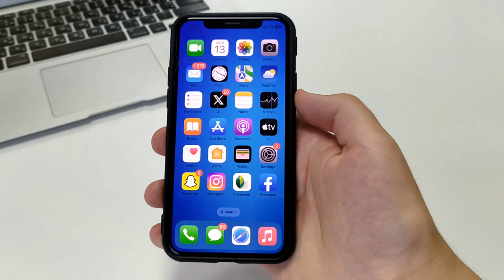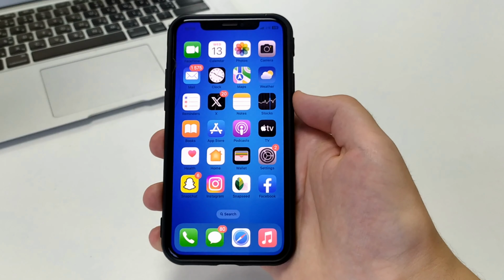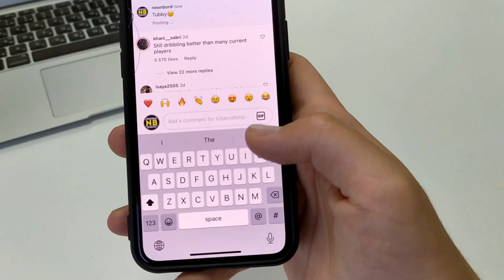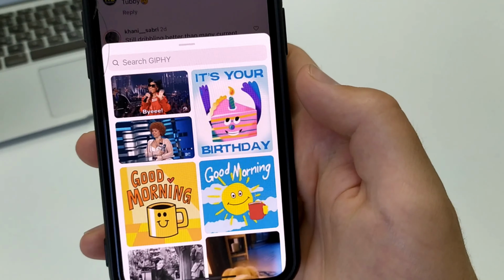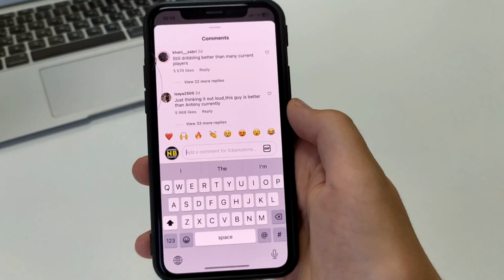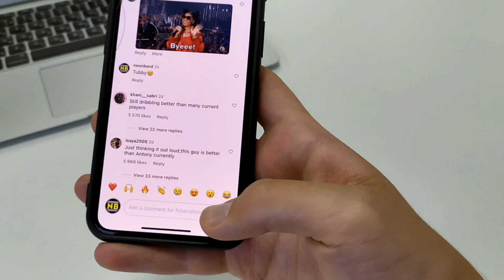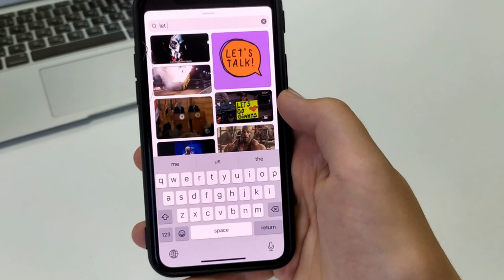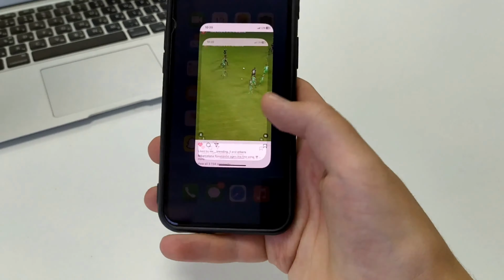How To Send a Gif a Comment on Instagram iPhone - Full Guide